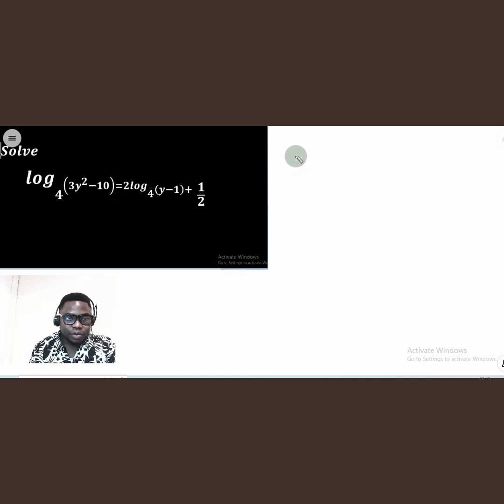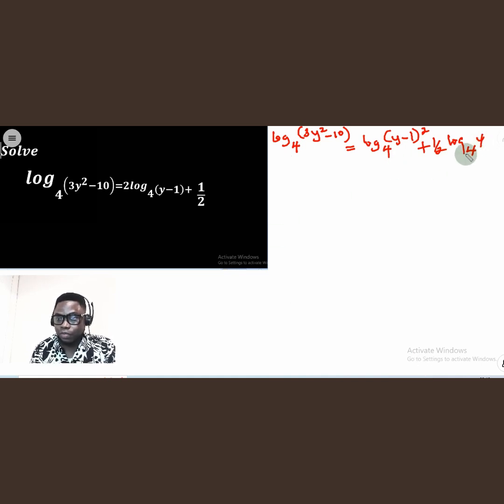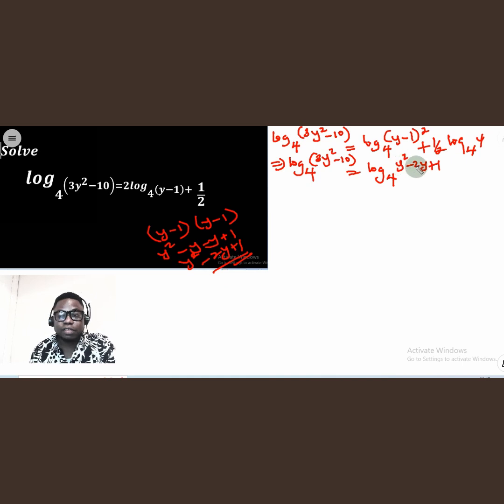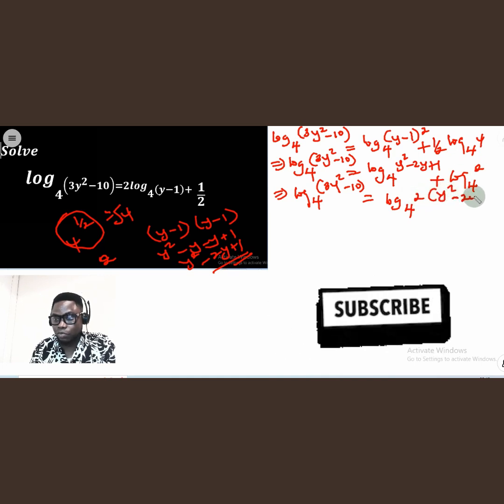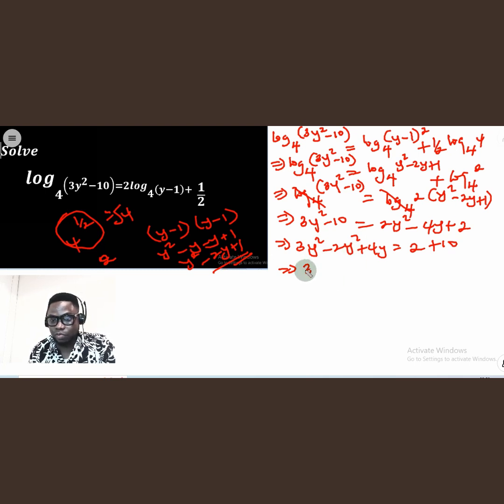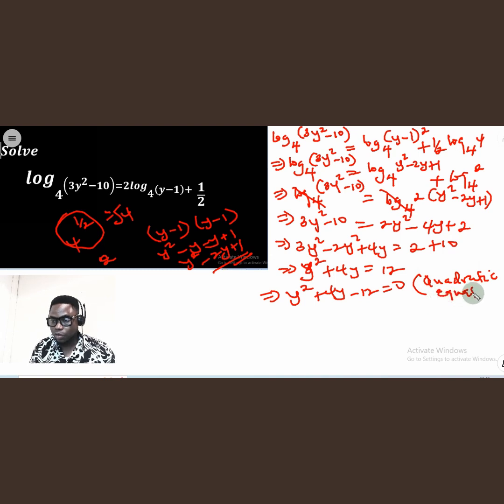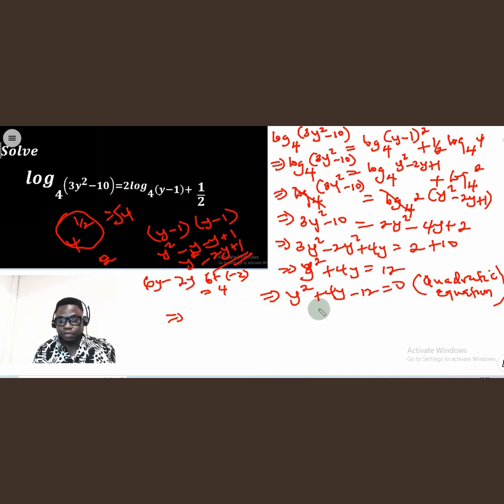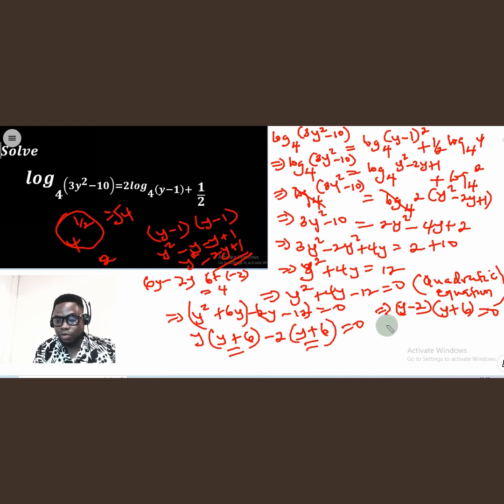Mastering Logarithmic Equations: Simplify and Solve Quadratic Equations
This video explains how to simplify quadratic equations leading to quadratic equations. Eg solve log4^3x-10=2log4^y-1+1/2. mathematics logarithm quadraticequation factorization#